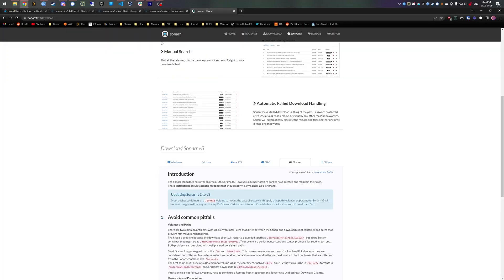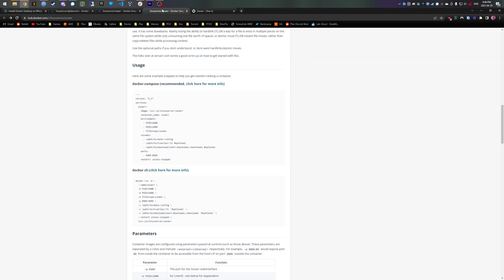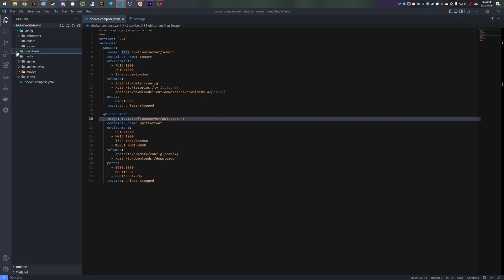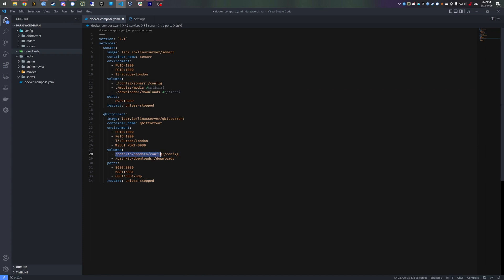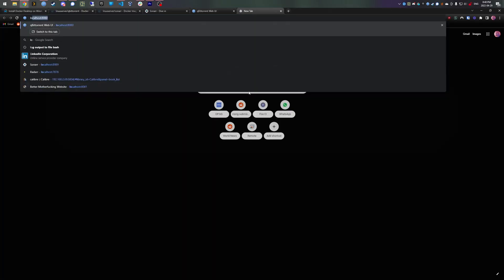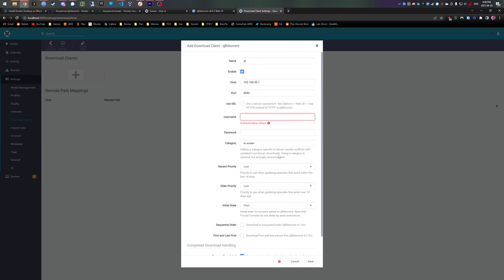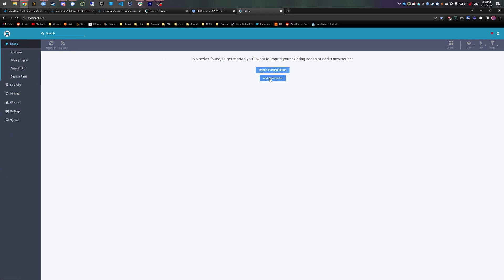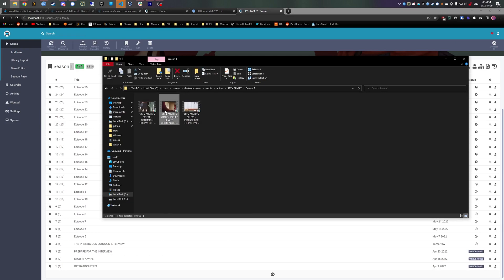Sonarr setup for Anime (Docker)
This video was created for a reddit user, and with no editing and no script so don't expect much.